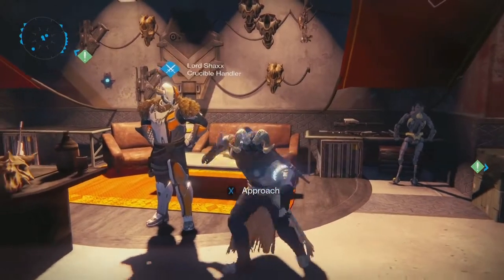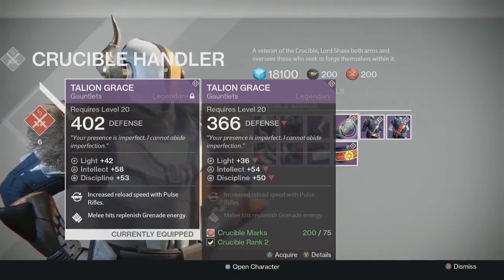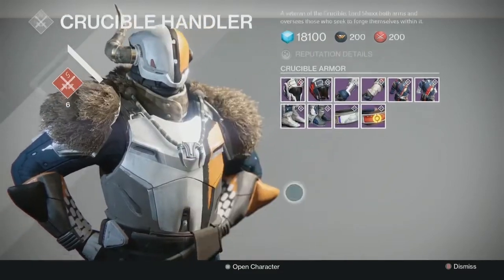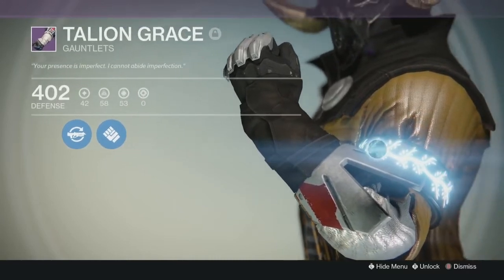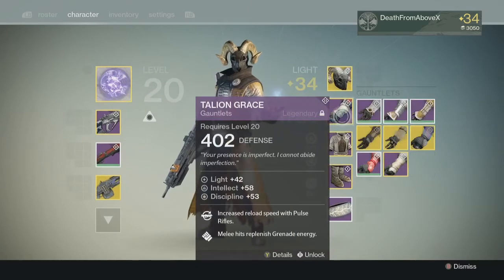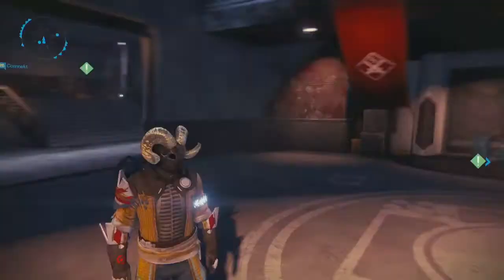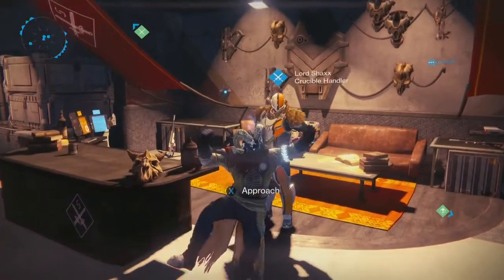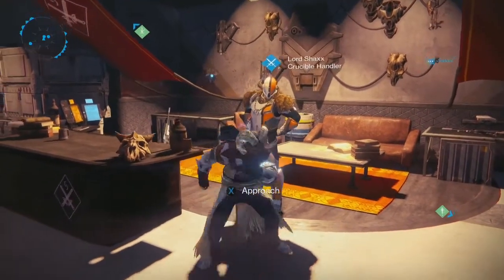Talion Grace Maxed! Crucible Legendary Guantlets House of Wolves